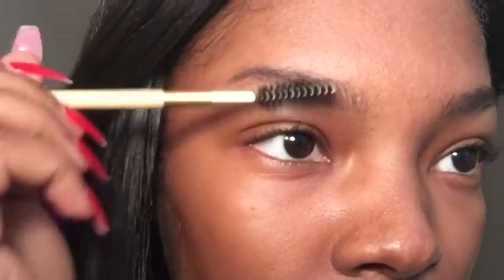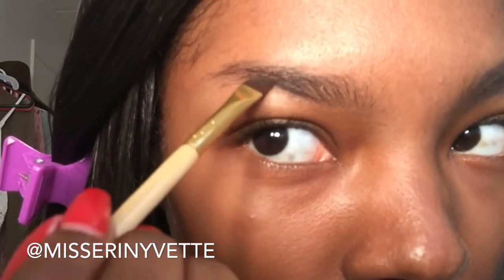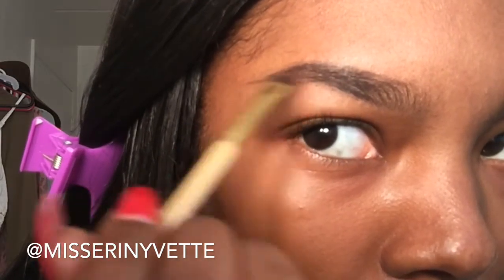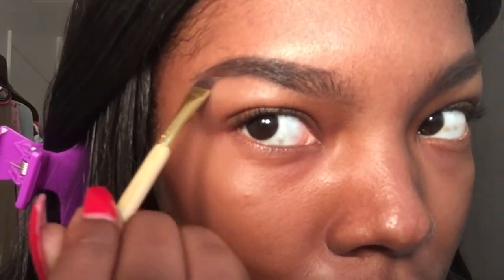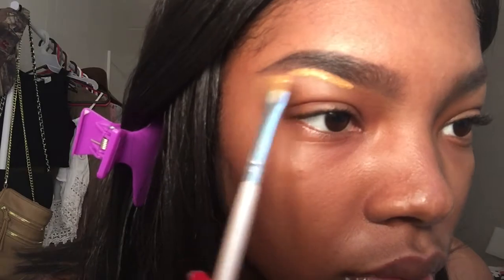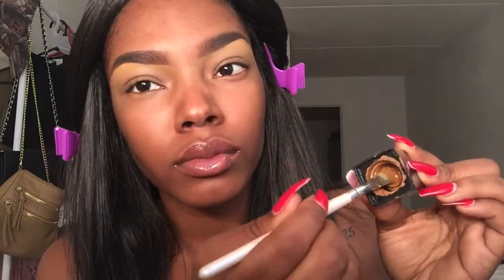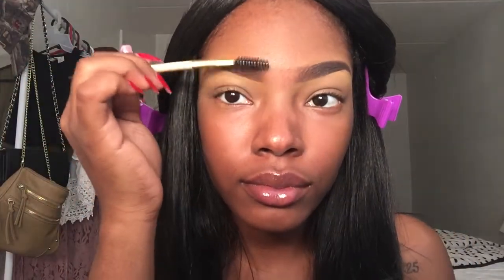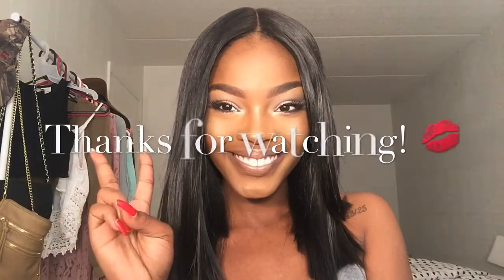TUTORIAL| Eyebrow Tutorial Ft. Anastasia Dipbrow (Beginner Friendly)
Hi there! I've gotten a few requests to do an eyebrow tutorial. I hope this video helps you guys out.

P R O D U C T S   U S E D:

Anastasia Dip Brow Pomade "Chocolate"
L.A. Girl Pro Concealer "Fawn"
Maybelline Matte +Poreless Foundation 355 "Coconut"